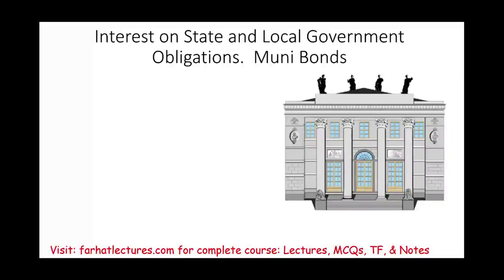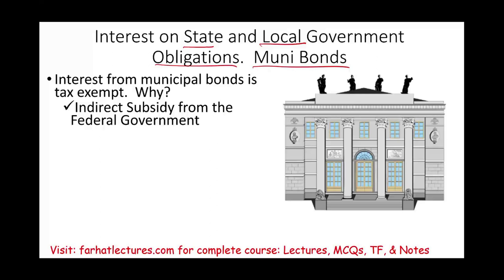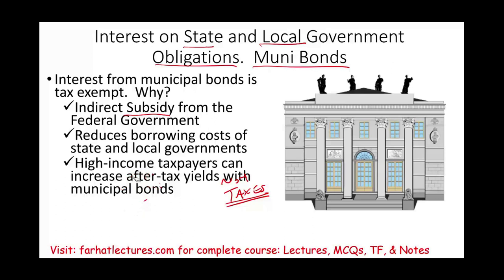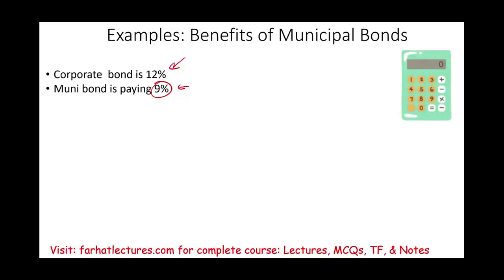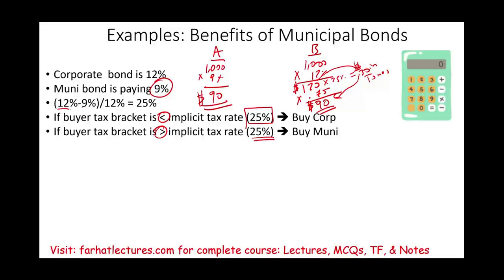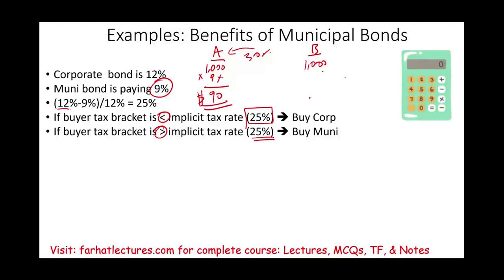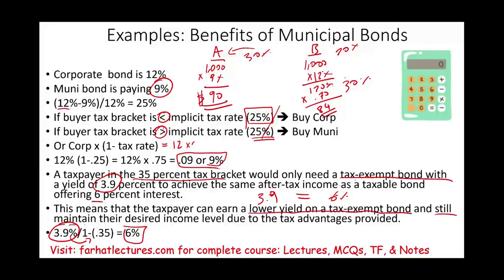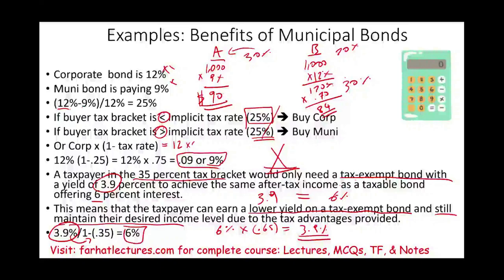Gross Incme Exclusion: Municipal Bonds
In this session, I discuss the taxability of municipal bonds which is excluded from gross income.  The Main topic of gross income exclusion.